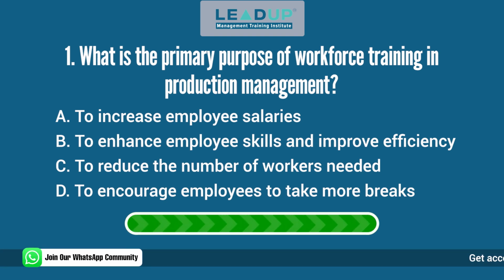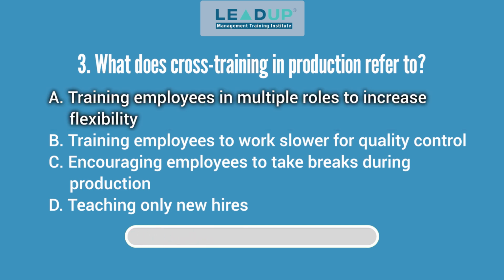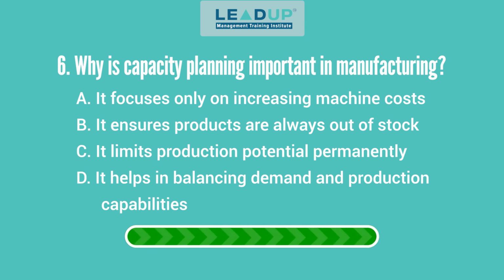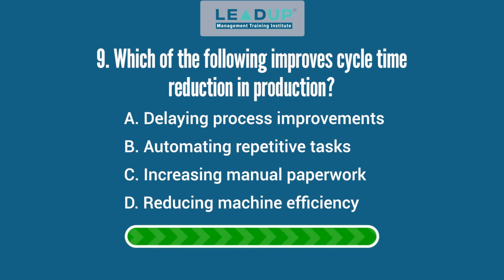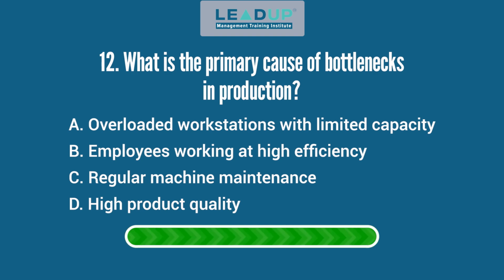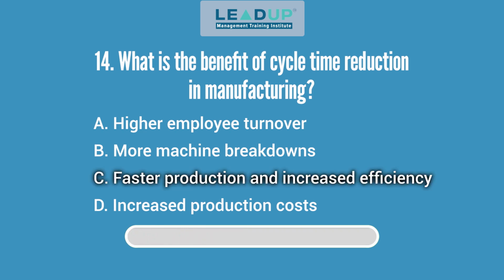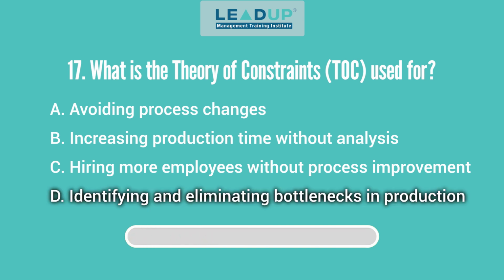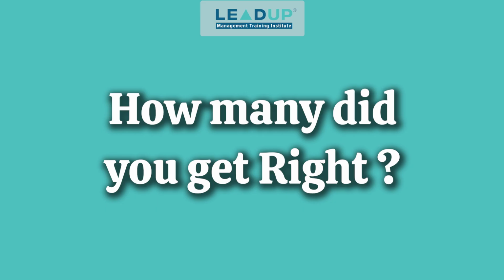Production Manager Beginner Quiz #2 | Workforce Training, Capacity Planning & Bottlenecks - LEADUP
🎯 Beginner-Level Production Manager Quiz | Test Your Knowledge on Workforce Training, Capacity Planning & Bottlenecks

Think you're ready to lead a production team? Take this Production Manager Quiz to test your knowledge on:

✅ Workforce Training & Development
✅ Production Capacity Planning
✅ Cycle Time Reduction & Bottleneck Management

Perfect for beginners in manufacturing, new production supervisors, and operations managers in training!

📌 In this video, you’ll:

Understand the role of employee training in manufacturing
Learn how to manage production capacity efficiently
Identify and reduce cycle times and bottlenecks
📈 Whether you're preparing for a job interview or upgrading your factory floor management skills, this quiz is a great tool for learning and self-assessment.